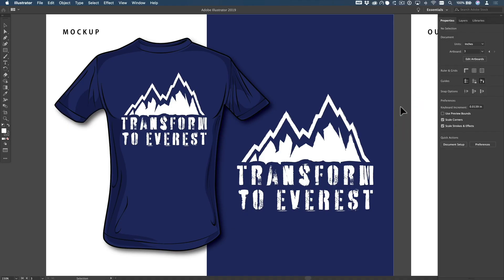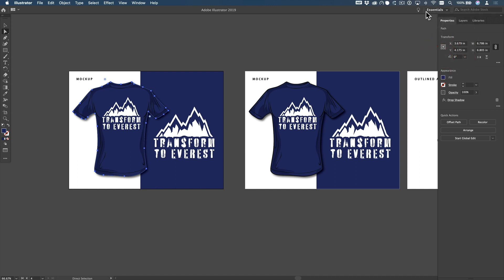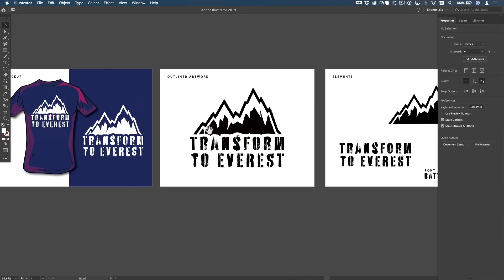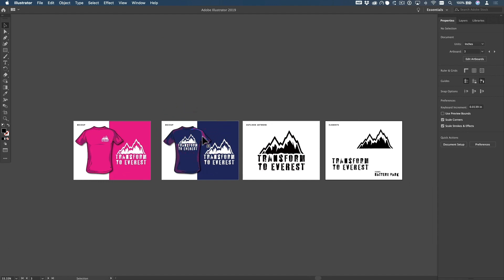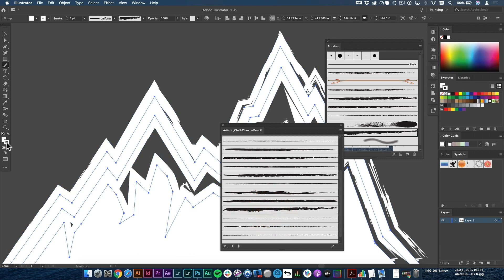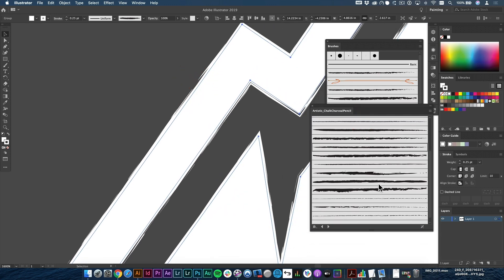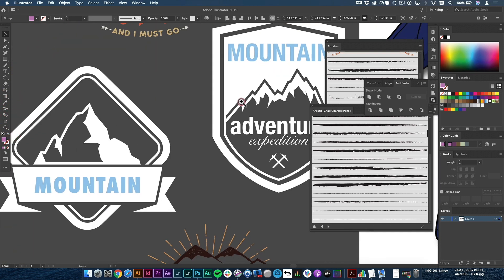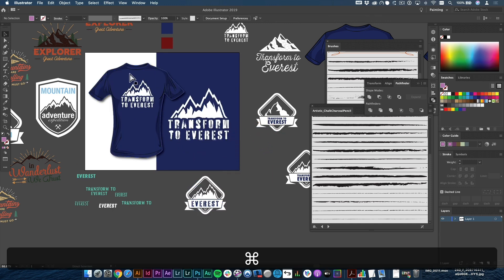Graphic T-Shirt Design with Adobe Illustrator and Photoshop for DTG Printing